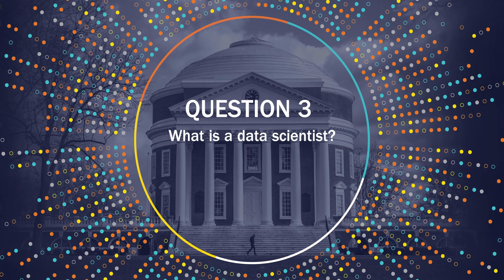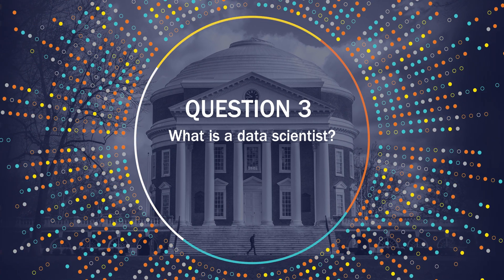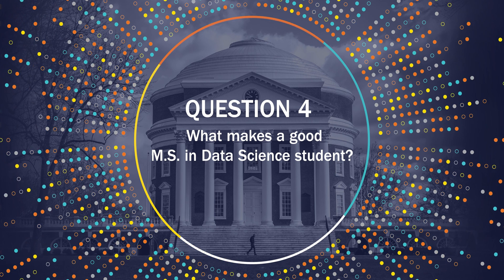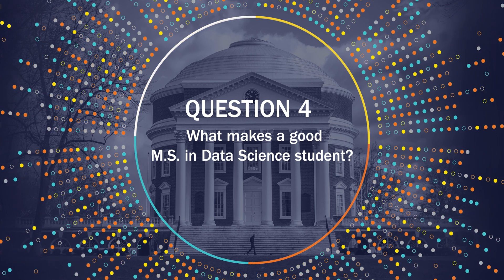UVA Masters of Science in Data Science Online Program Introduction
00:09 - What will you learn in the Online M.S. in Data Science Program?
01:55 - What is the Capstone Project?
03:34 - What is a data scientist?
05:24 - What makes a good M.S in Data Science student?
08:00 - Why Choose UVA's Online M.S. in Data Science?